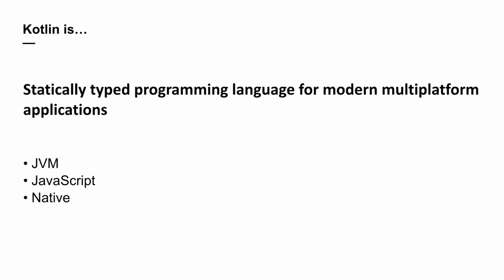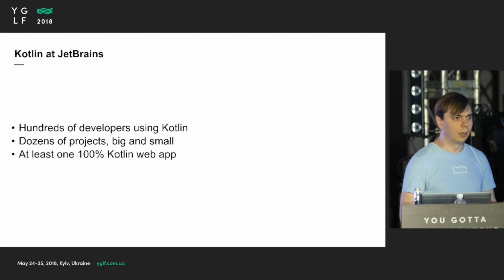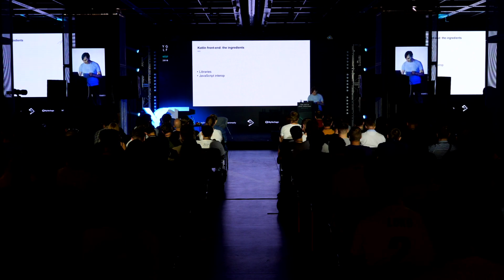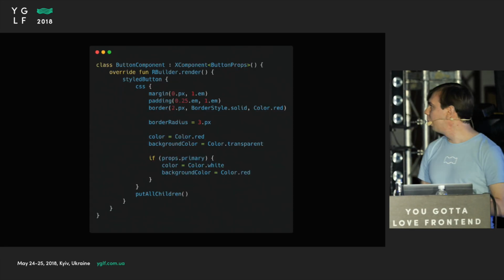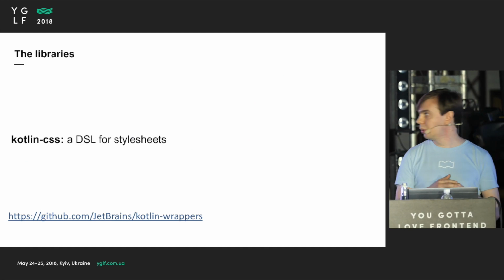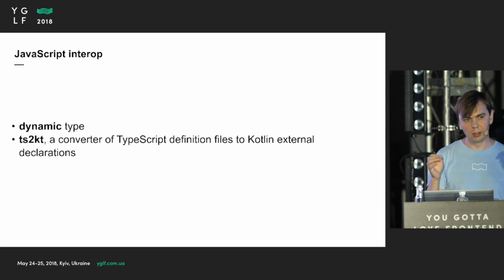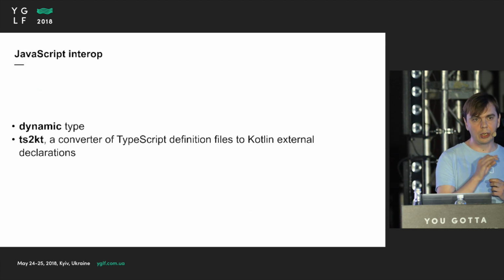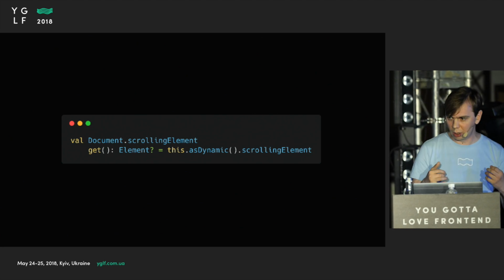Leonid Khachaturov - 100% Kotlin Frontend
Kotlin is much more than a hot new language for Android apps or your server's backend, it is also a fun and efficient way to develop the frontend part of your web-based app. I will demonstrate how to develop a React app (with styled-components, of course!) without ever leaving Kotlin.